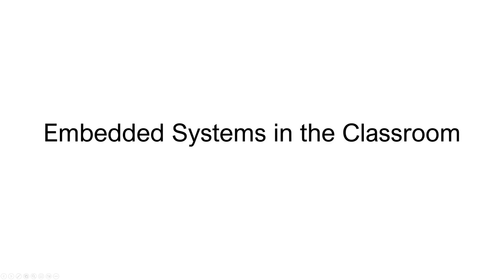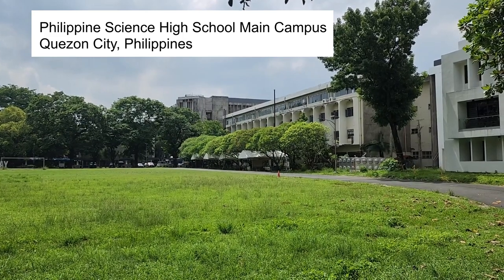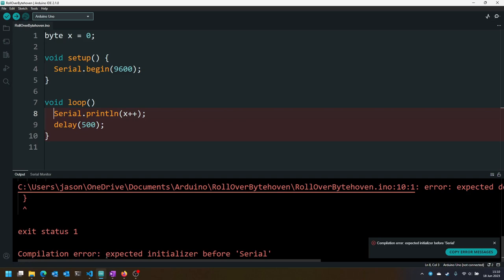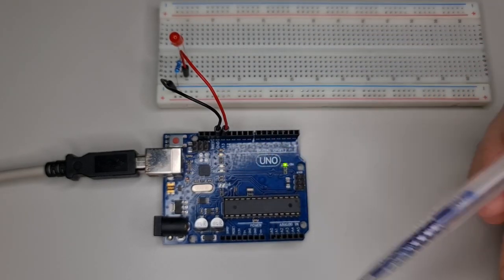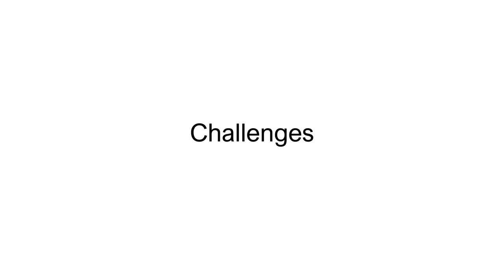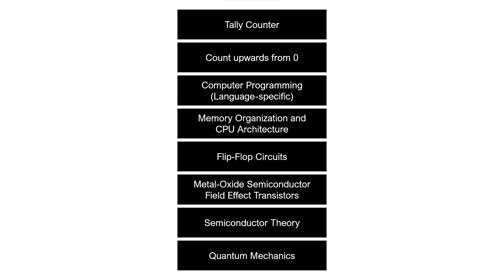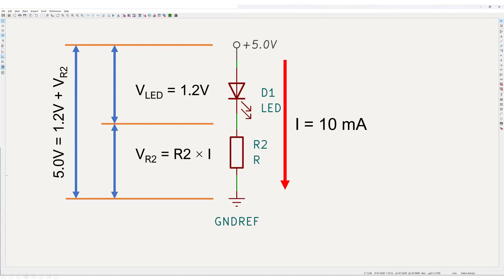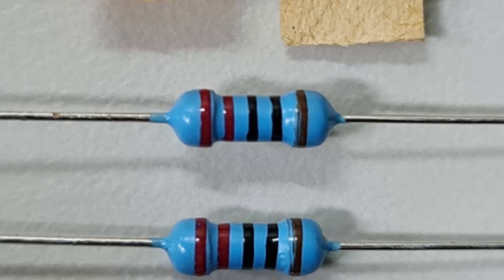CSTA 2023 Poster Presentation Jason Alcarez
Officially: Patterns of Computing and Electronics for Developing Student Microcontroller-Based Projects
Virtual poster presentation material for the Computer Science Teachers Association 2023 Annual Conference, 11 to 13 July 2023